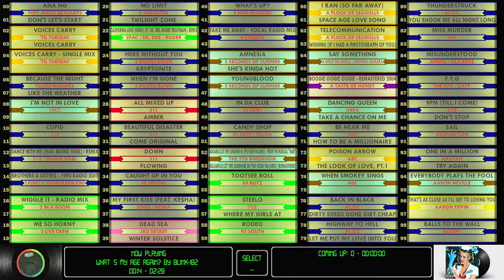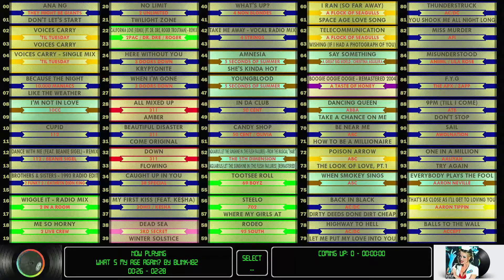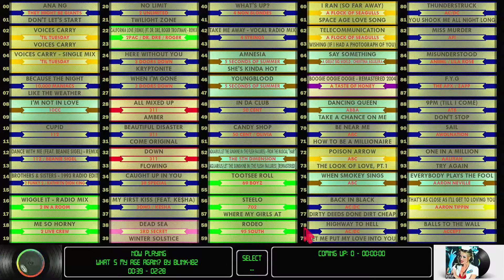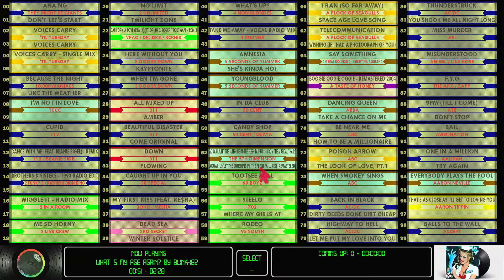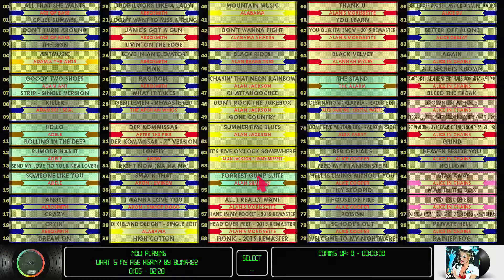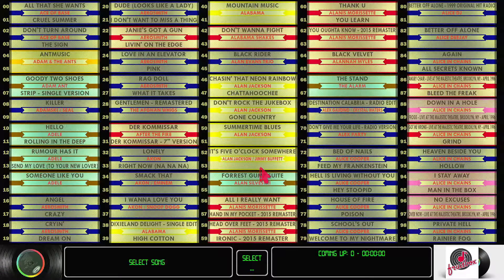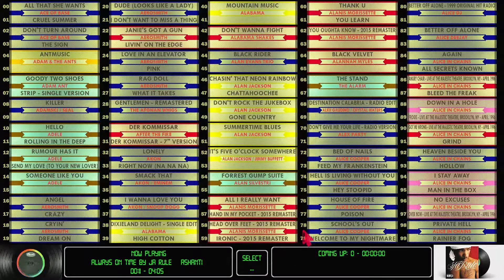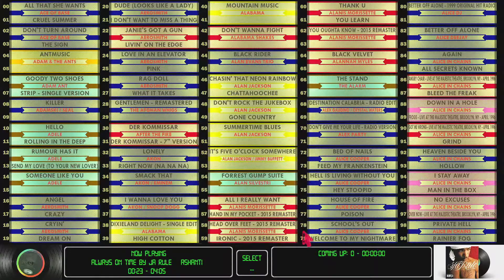Jay's IndieGlo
I've developed several skins for the Raspberry Pi Jukebox program called Fruitbox. This skin is a part of the Fruitbox download which can be found

Big thanks to Mike Kingsley for creating this amazing jukebox software.

I have a discord where we discuss jukebox software, gaming frontend software, and gaming and jukebox cabinets and hardware.
Let me know if the link expires. Discord seems to have a way of expiring the invite even when I've set it to never expire.